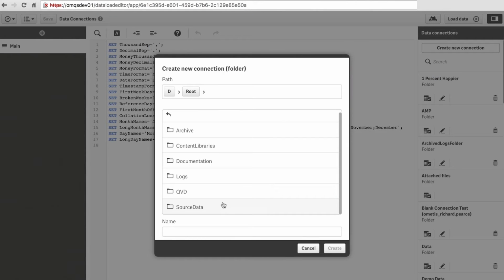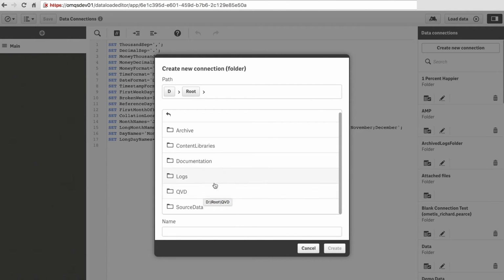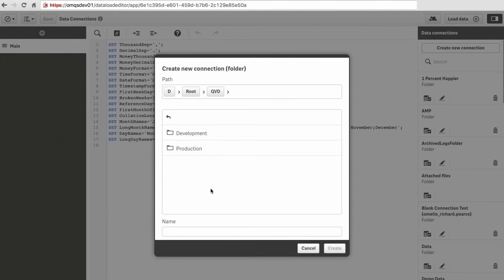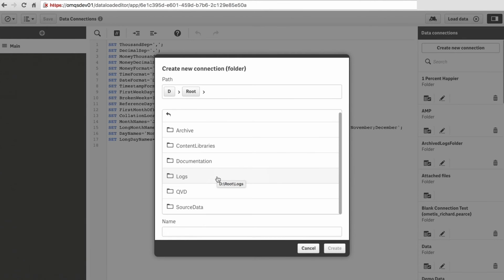Qlik Sense Folder Structure